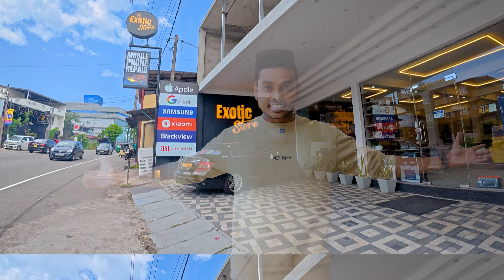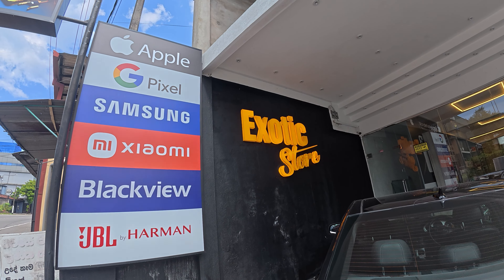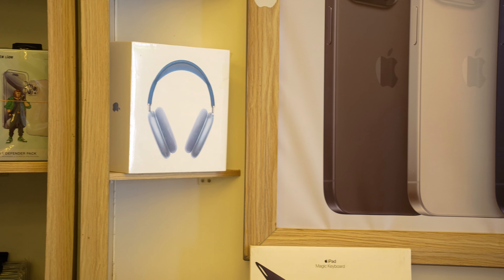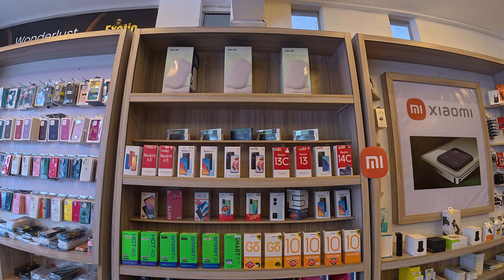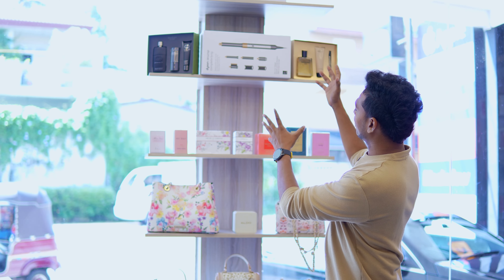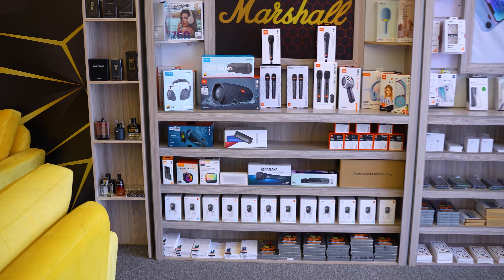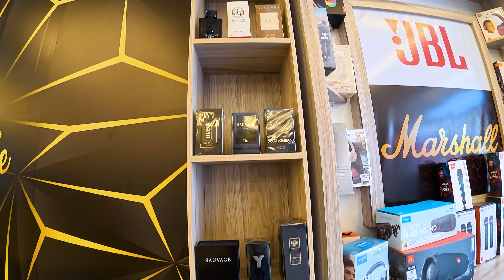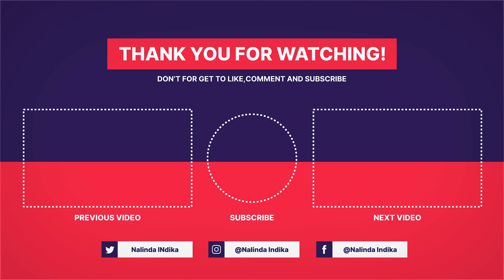Exotic Store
Exotic Store : No 397, Thalawathugoda Roda, Sri Jayawardhanapura Kotte
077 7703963